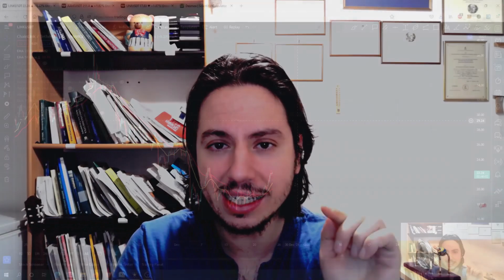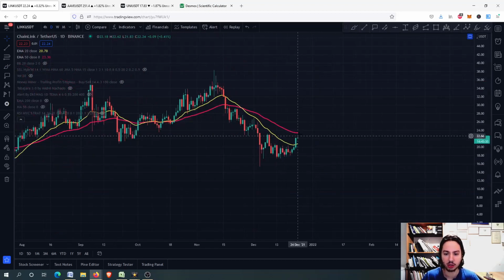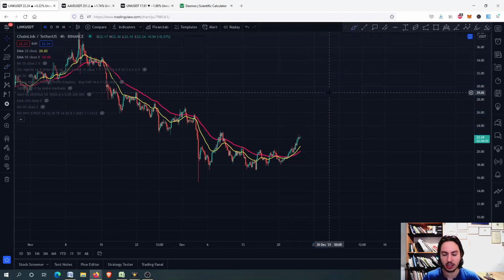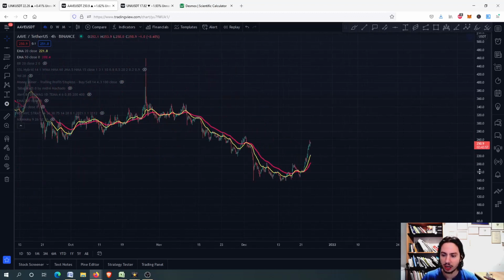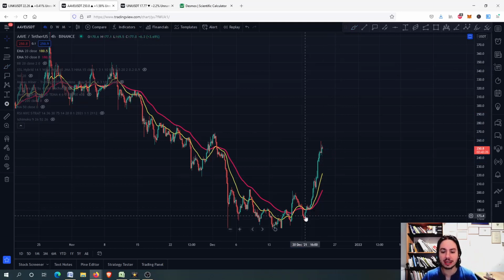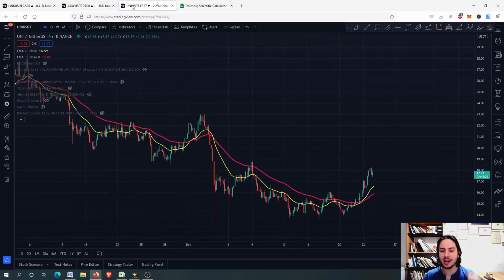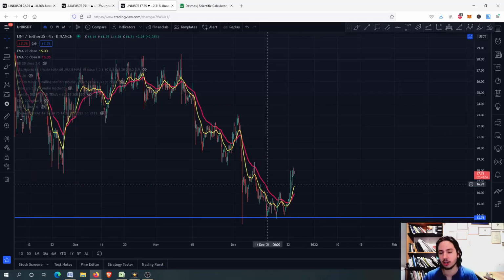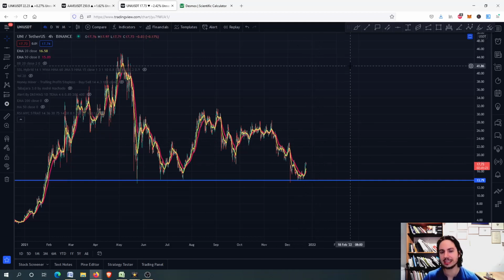BEST Altcoins with HIGH Potential for 2022! Part 1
In this video I am explaining which ALTS I am buying and WHY! I think this is a great time to accumulate some altcoins (and BTC) and of course buy for the next days(not for swing highs). I hope that you will be having some great days ahead, xmas is coming and despite the difficulties we should all stay together and grow together! So LET'S grow together in this channel :)

☕️ Join monthly subscription to take 100% profits with personal guidance, automated/manual signal buying/selling opportunities(200 ALTS), educational videos, personal guidance and more(You can cancel anytime)